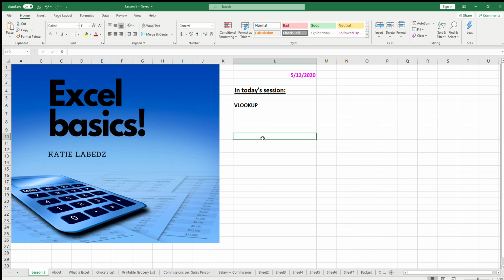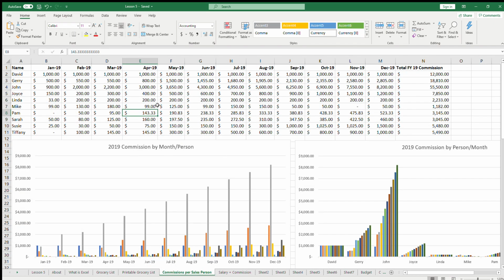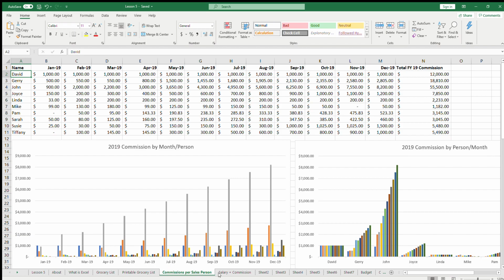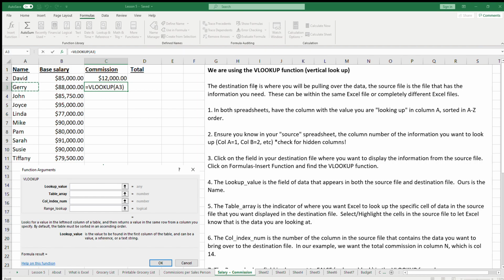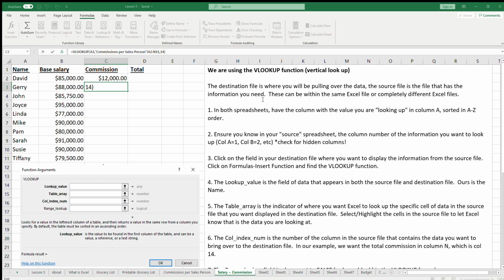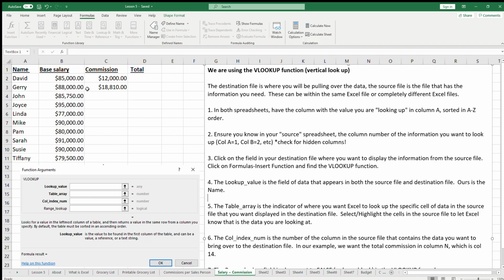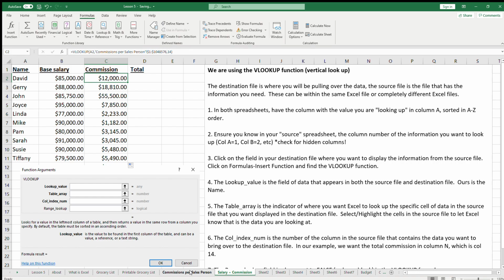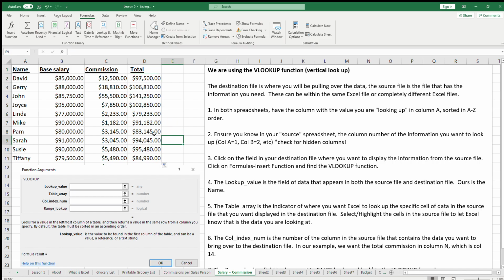Excel VLOOKUP function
Learn how to easily use the VLOOKUP function in Excel!